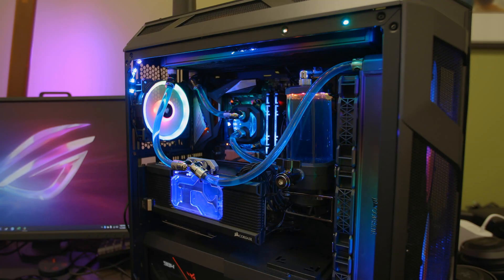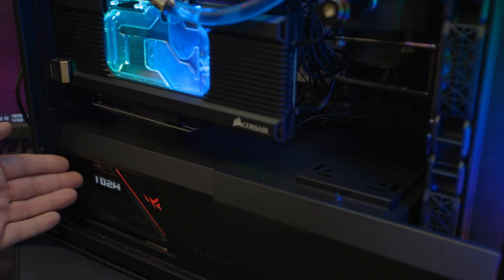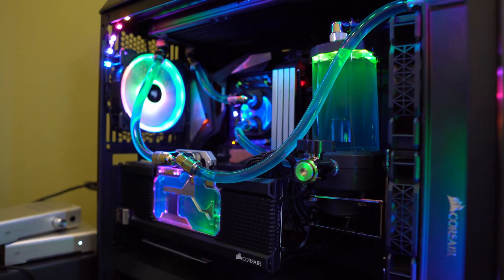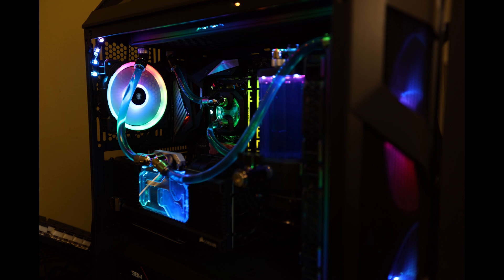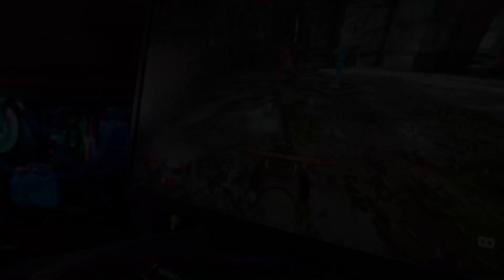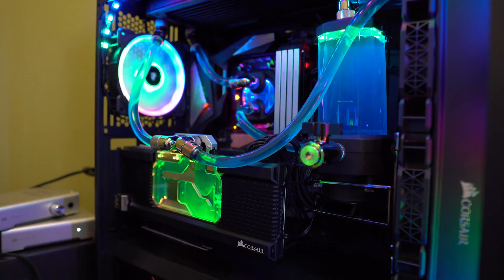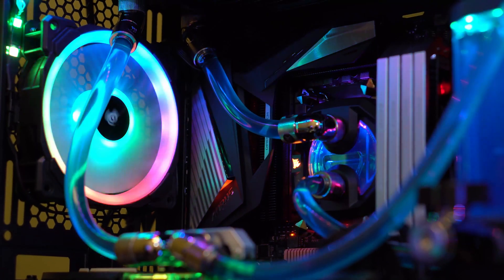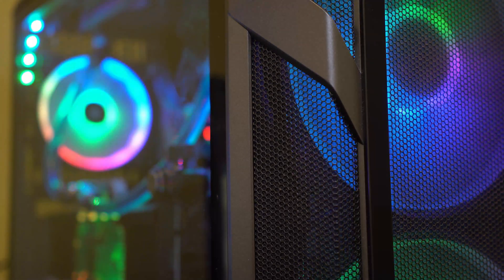$2500 Gaming PC Build - AMD Ryzen 3800x Nvidia RTX 2080 Super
Building guidance on how to build a gaming PC, using the AMD Ryzen 7 3800x, Nvidia 2080 Super.